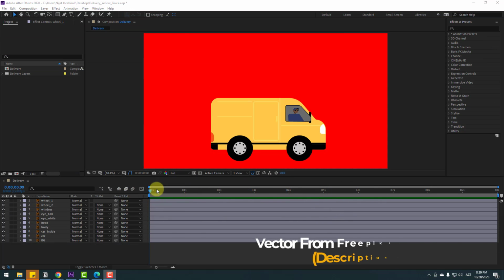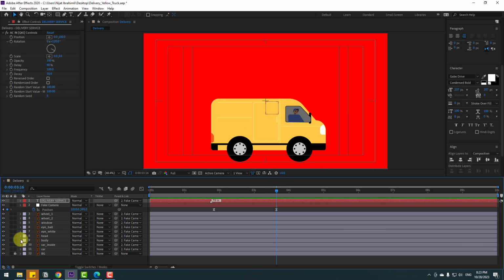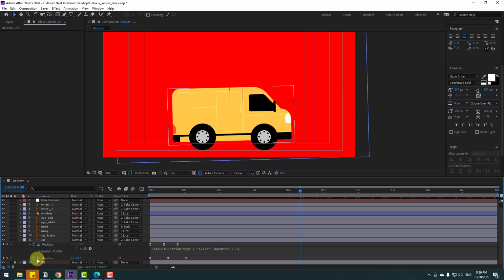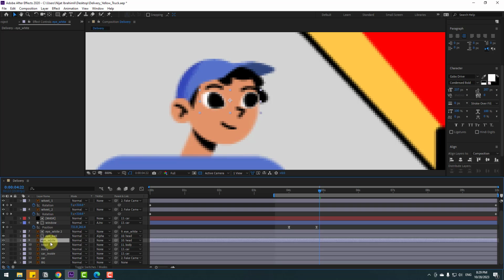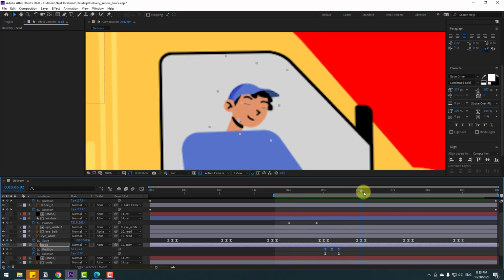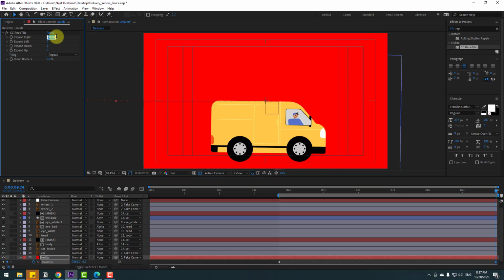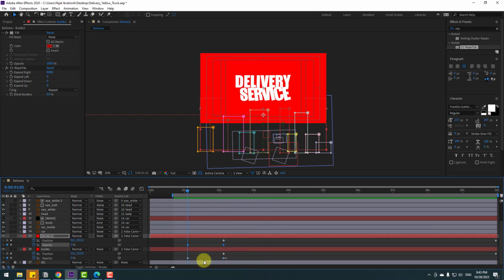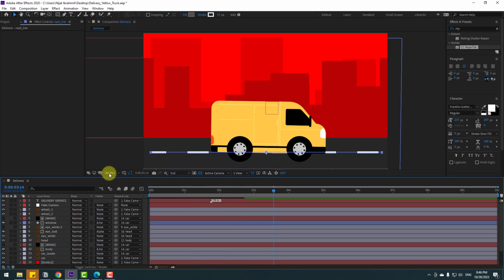2D Explainer Delivery Service Animation in After Effects Tutorials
Hi guys, welcome to my new video tutorial. In this tutorial i will show how to make 2D explainer motion graphics delivery truck service animation with using After Effects. Let's get started!